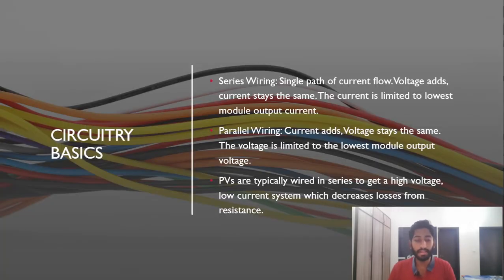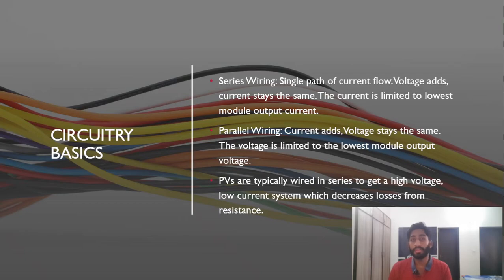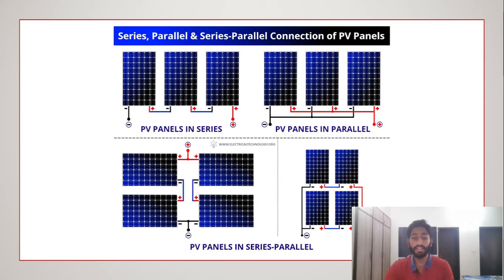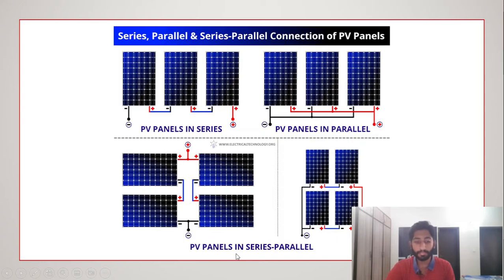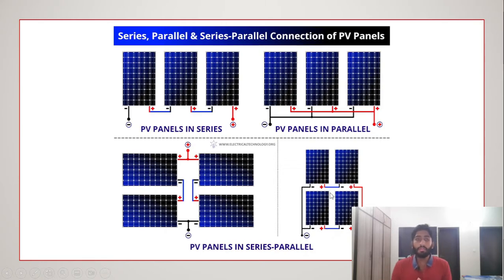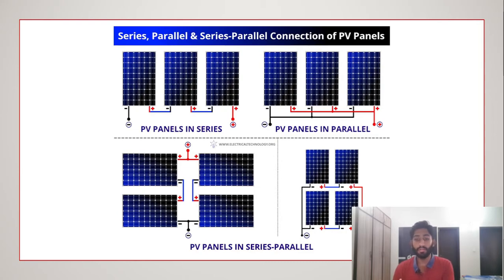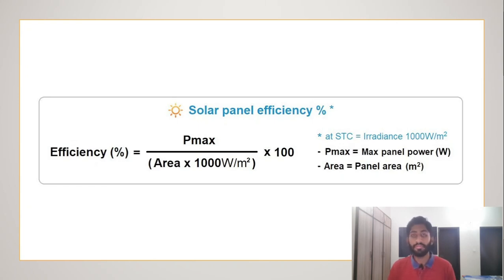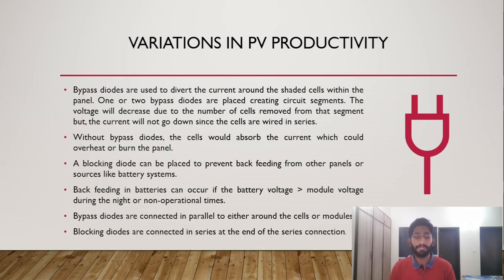Solar Energy System Design Course Part 2: Electrical Characteristics of Solar Panel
In this video, we'll continue our discussion of the electrical characteristics of solar panels by looking at their efficiency. We'll discuss how to calculate the panel's efficiency, and how to use this information to optimize the design of a solar energy system.

If you're interested in learning more about solar energy system design, then this video is for you! In this course, we'll discuss the electrical characteristics of solar panels, and how to calculate their efficiency. By the end of this course, you'll be able to design a solar energy system that is efficient and reliable.